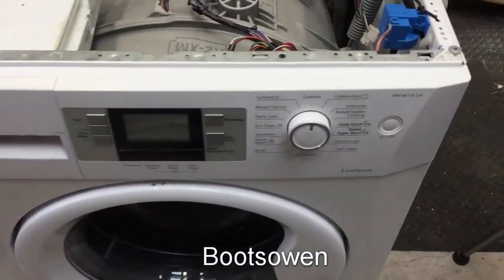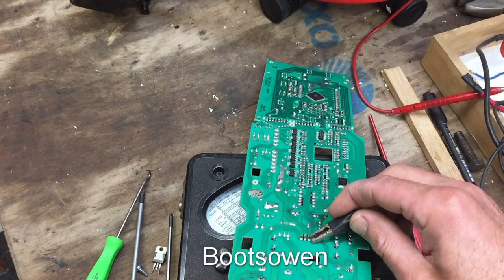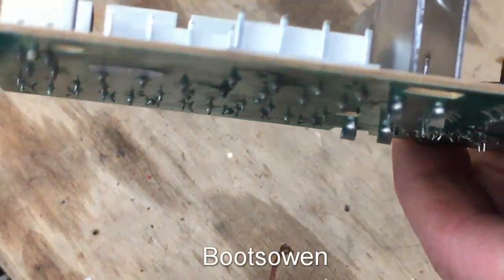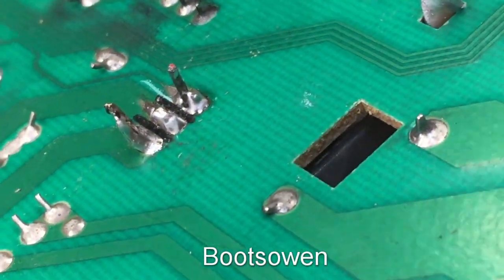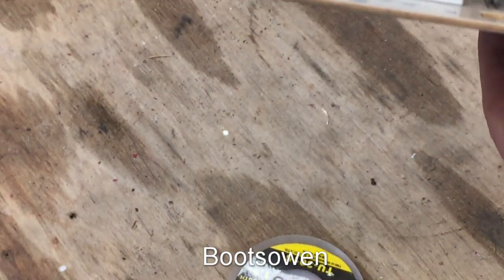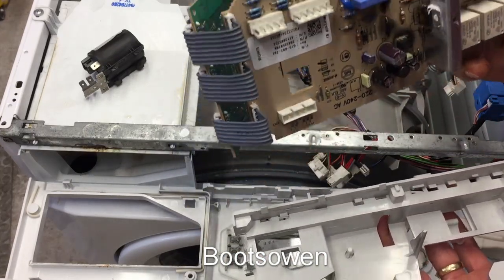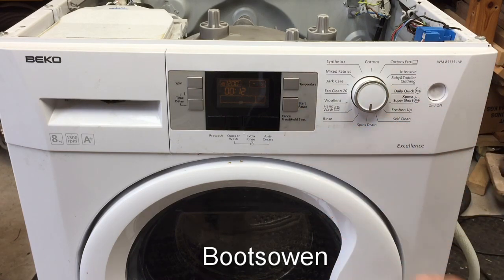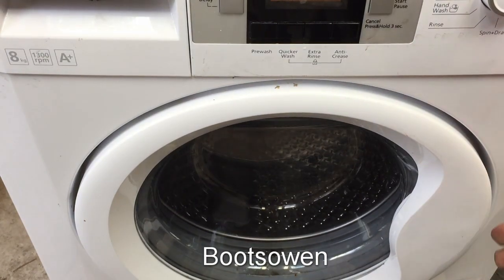Beko Soldering the triac, Washing Machine PCB repair, Beko WM 85135 LW, another stab in the dark!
You can buy tools and parts, or things you were going to buy anyway from Amazon through the affiliate program (links below) and I may receive a commission for the sale. This has no effect on the price for you.
TRIAC: (Check model)
Soldering kit